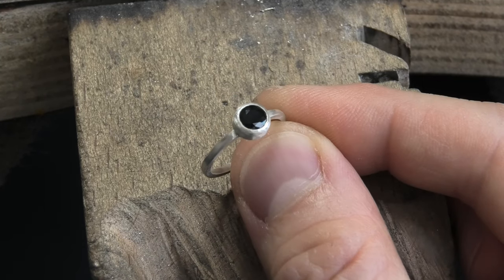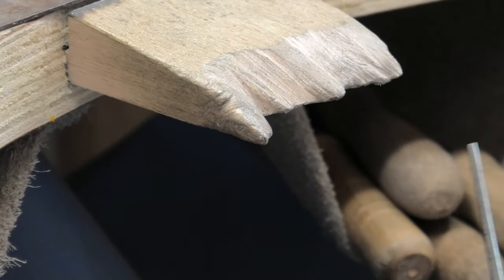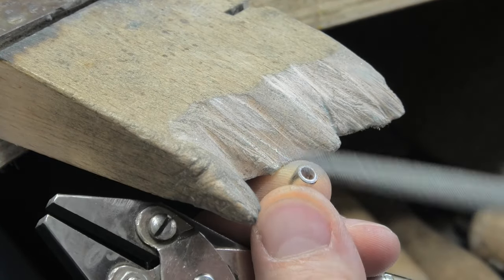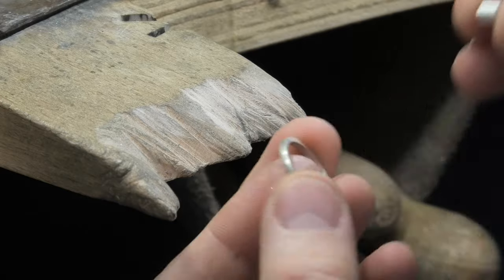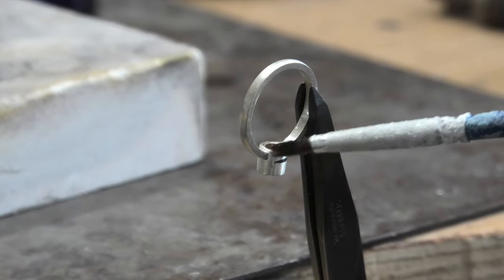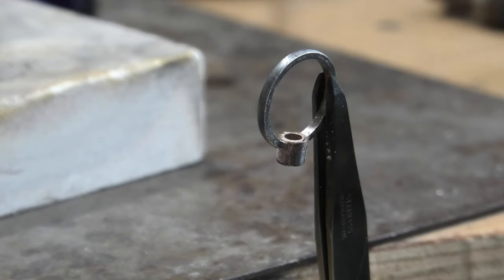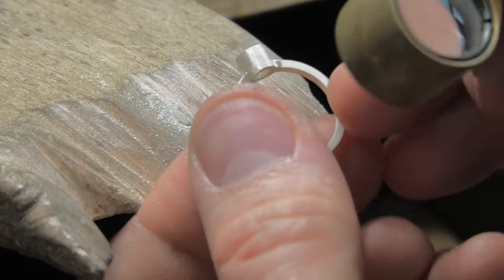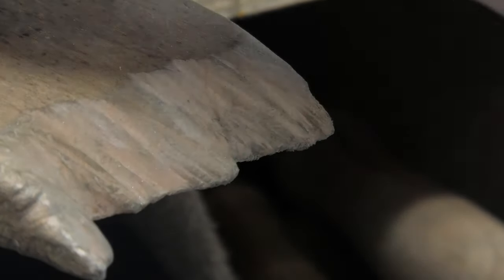The Easiest Single Stone Design to Make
Back again with a single stone instructional video.
This one is too easy! Editing the video down to just the instructions would make it too short so i decided to leave the camera rolling a lot more than usual so people learning how its done may benefit from actually watching the work being done in real time.
It is essentially a wedding band with a straight sided collet plonked in.
I recommend a minimum thickness of 1.1mm for the collet as this gives you distance for filing it up perfectly and have remaining enough thickness to cut a decent setting edge. Don't make it too small for the stone!

The channel has potential to grow in to a great archive of jewellers knowledge with your help.

With over 2 decades of knowledge gained in the jewellery trade working with some of the best diamond mounters in the UK I can train practitioners of jewellery making, up to and far beyond the skill level found in High Street jewellers workshops.

C.Bilton

With this channel I will share with you the methods and techniques I have learned over the previous 23 years as a professional Jeweller. I specialize in high end bespoke pieces made the old fashioned way by hand.
I wish to document everything I know and make accessible to everyone rare skills and techniques only usually taught in high security jewellers workshops